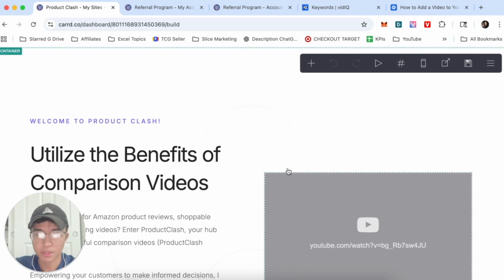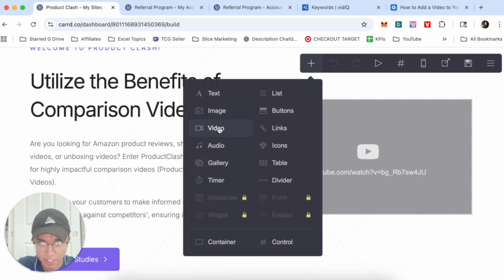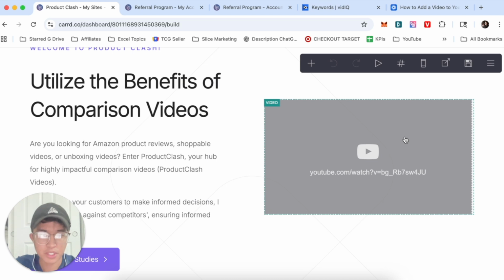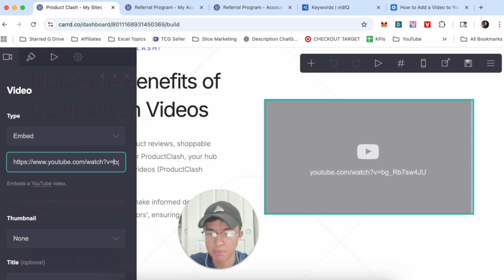How To Embed a YouTube Video onto Your Carrd.co Website: Simple Step-by-Step Guide!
Want to showcase your YouTube content on your Carrd site? This video walks you through how to embed a YouTube video onto your Carrd.co website. Learn how to copy the embed link, add it to your page, and adjust settings for a clean, professional look that keeps visitors engaged!